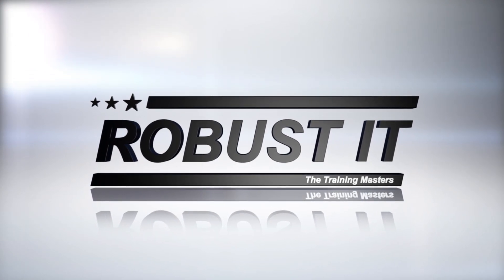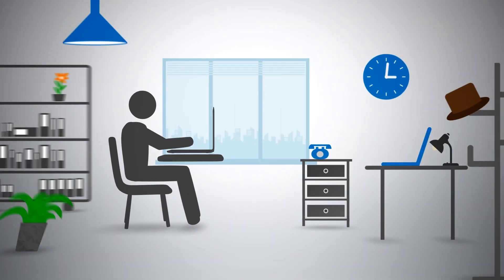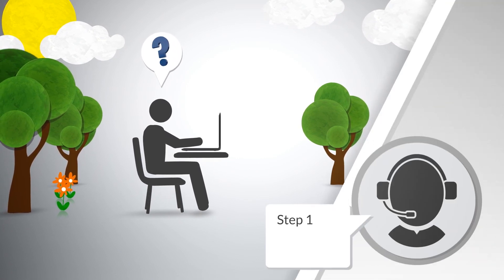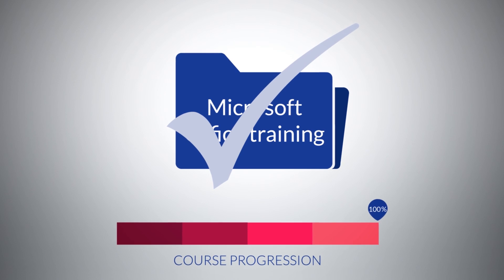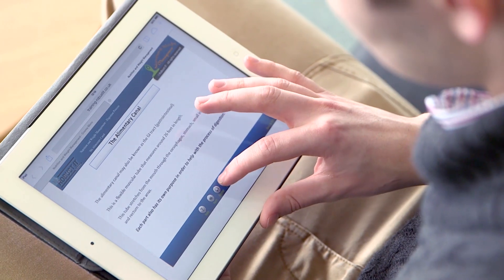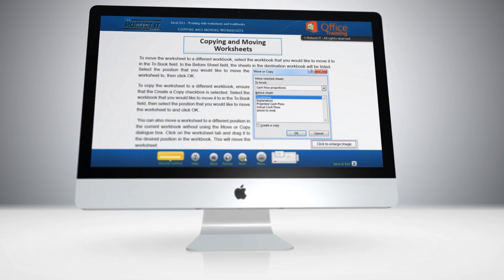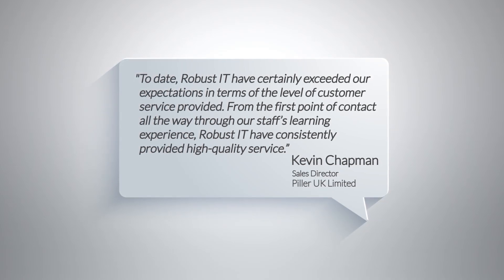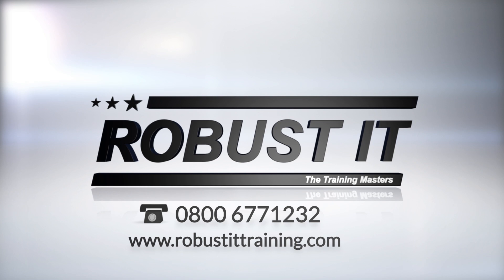Robust IT - The IT Training Masters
Here at Robust I.T we have a catalogue of hundreds of online computer training courses ranging from basic skills such as ECDL to high level technical training such as MCSE and Office Skills such as Microsoft Office Specialist. We have a dedicated team of IT tutors with years of experience who can provide one-on-one training, support, and progress reviews.

In addition to our tutor support, we offer references, downloadable and printable course ware and exercises, interactive simulations, Live Lab systems, and progress reports. We provide comprehensive support for every step on your path to certification. Our online training courses can be accessed any time and anywhere from a PC or Tablets with an internet connection. Training has never been easier or more fun!